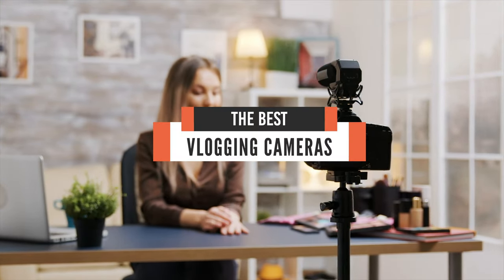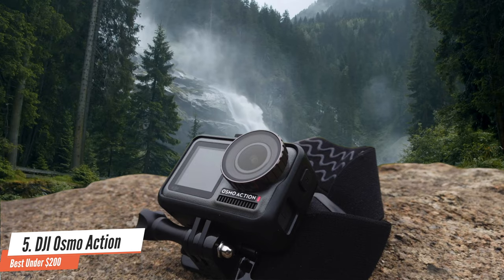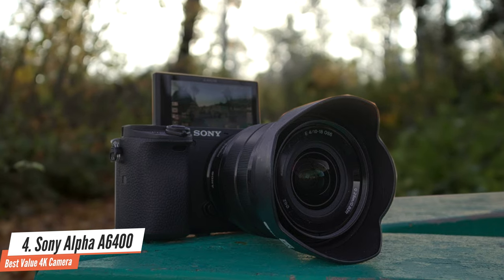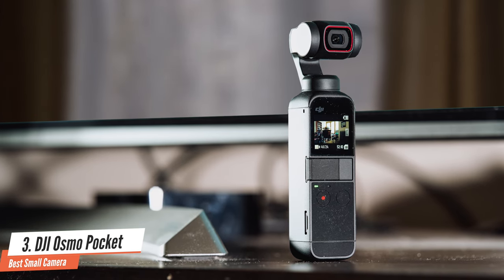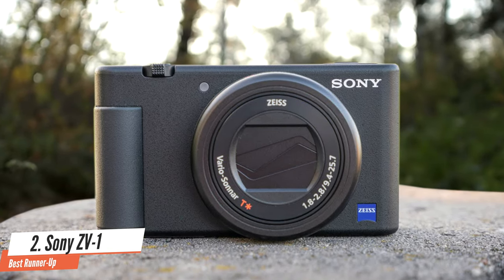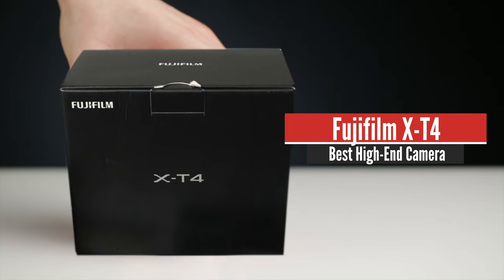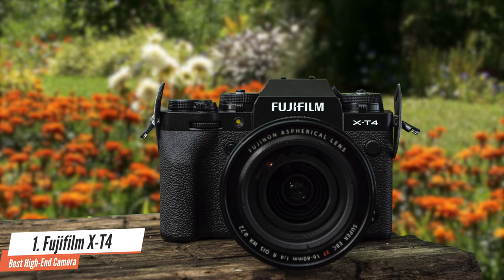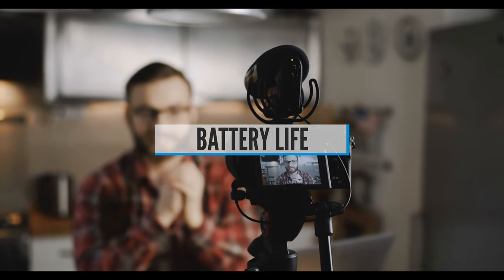Best Vlogging Camera in 2020 [5 Picks For Beginners & Advanced Vloggers]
► Links to the best vlogging cameras we listed in this video:

► 5. DJI Osmo Action
► 4. Sony Alpha a6400
► 3. DJI Osmo Pocket
► 2. Sony ZV-1
► 1. Fujifilm X-T4
►UK Links◄
► 2. Sony ZV-1
► 1. Fujifilm X-T4
►CA Links◄
► 2. Sony ZV-1
► 1. Fujifilm X-T4
►GER & EU Links◄
► 2. Sony ZV-1
► 1. Fujifilm X-T4
►Timestamps◄
0:00 - Introduction
0:19 - Best Vlogging Camera Under $200
1:41 - Best Value 4K Vlogging Camera
3:18 - Best Small Vlogging Camera
5:01 - Best Runner-Up
6:31 - Best High-End Vlogging Camera
7:59 - Things To Look For Before Buying A Vlogging Camera

10BestOnes is a participant in the Amazon Services LLC Associates Program, an affiliate advertising program designed to provide a means for sites to earn advertising fees by advertising and linking to Amazon.com. As an Amazon Associate I earn from qualifying purchases.